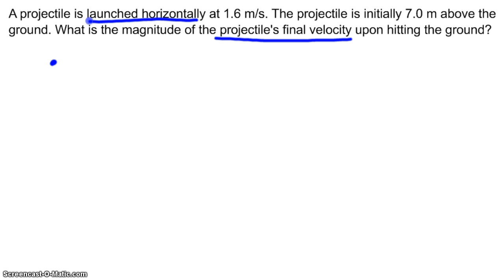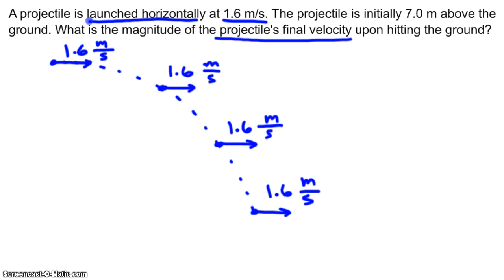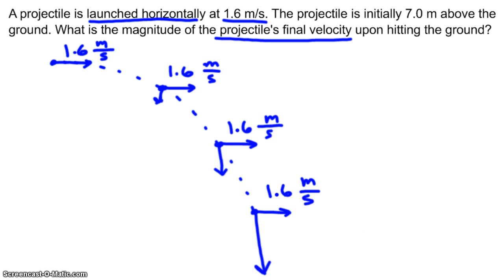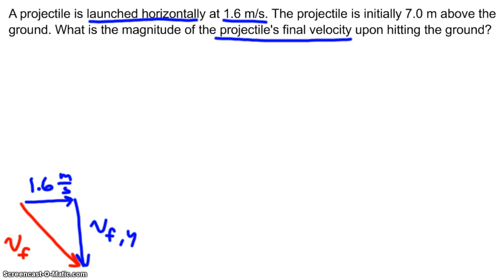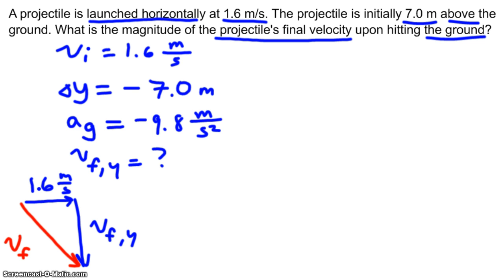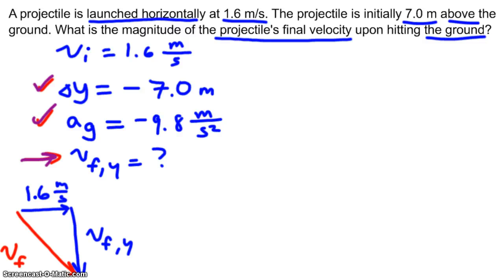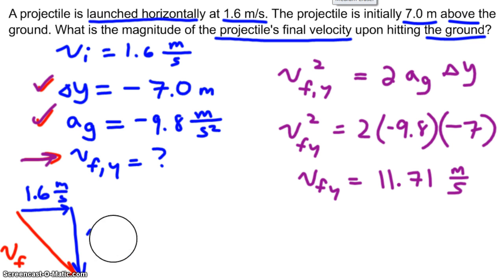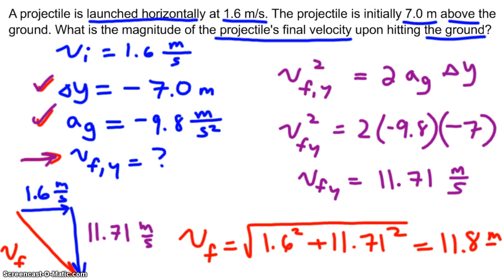Horizontally Launched Projectile Type 4